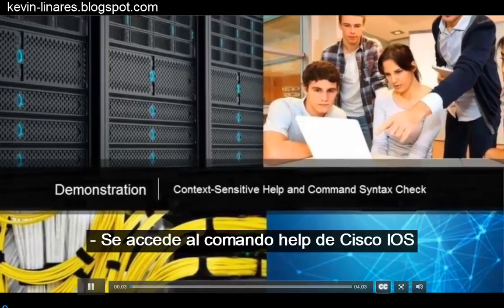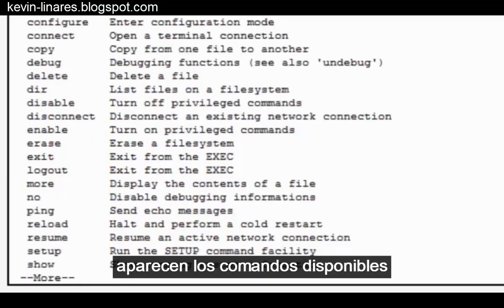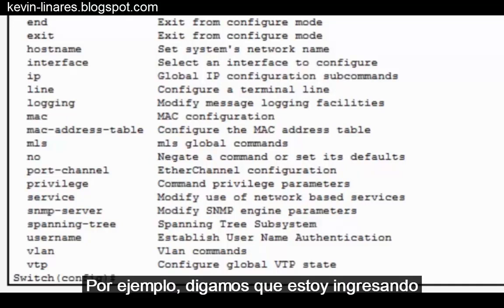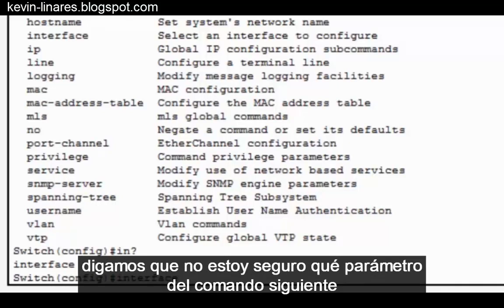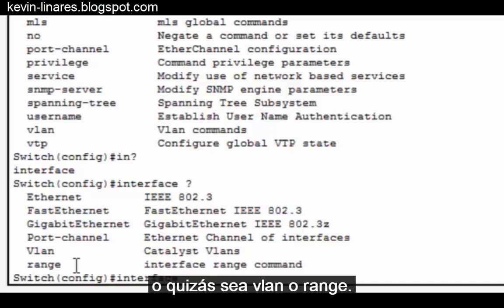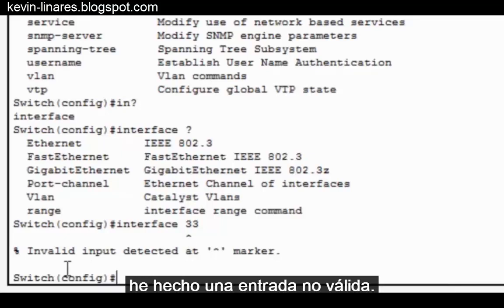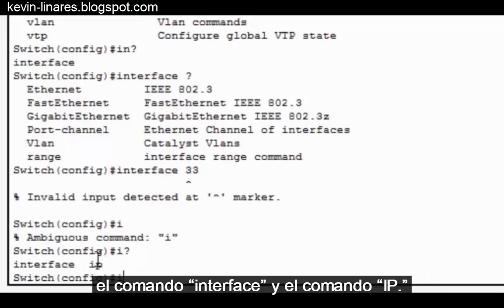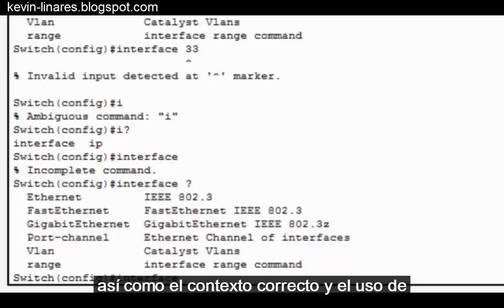Ayuda contextual y ⁪verificador de sintaxis de comandos - Curso Oficial CCNA V6.0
Curso Oficial CCNA V6.0